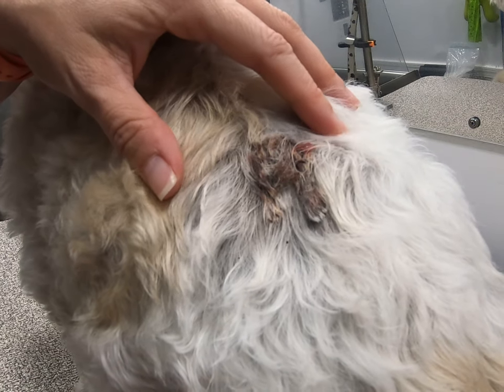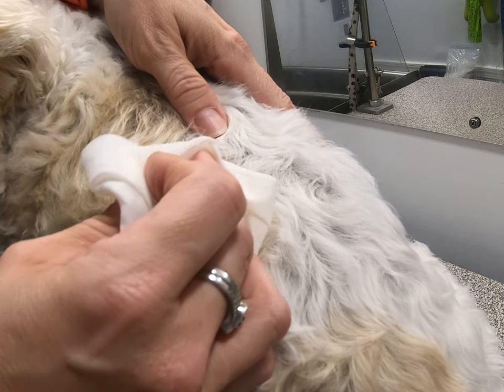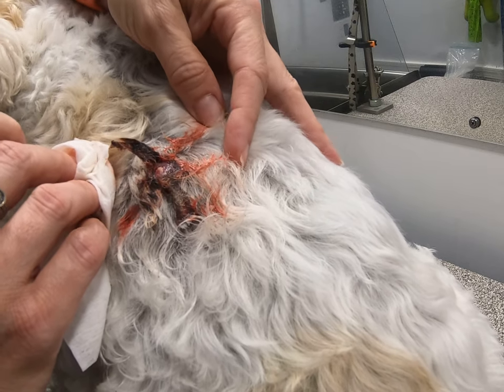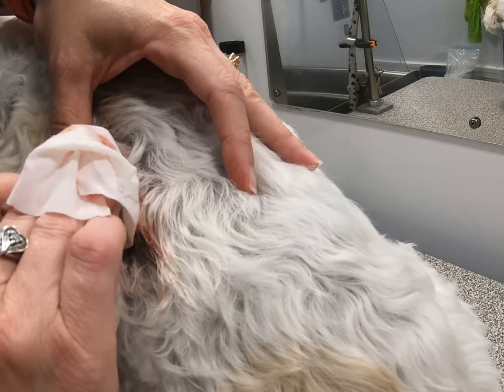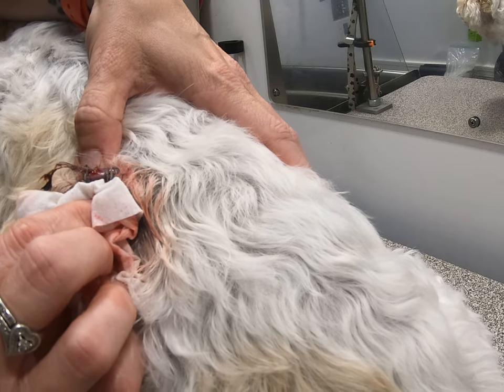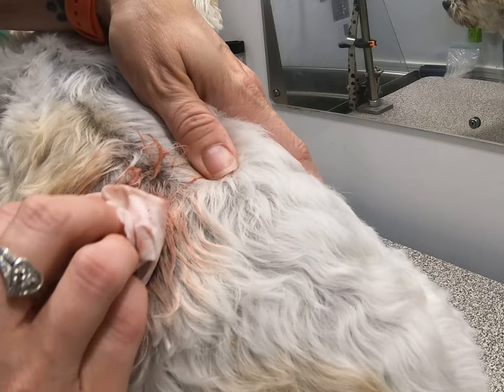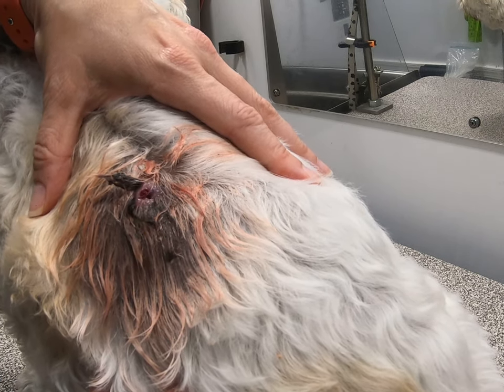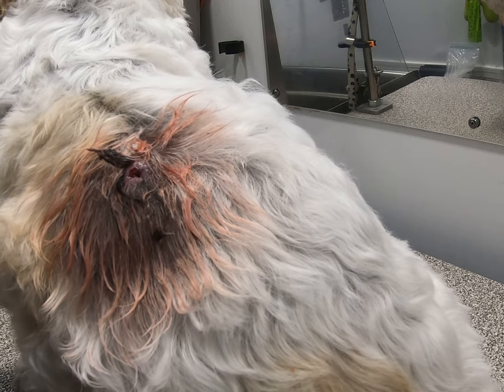Cyst burst clean up part 2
Again I’m not a vet but this has to be done period. Lol